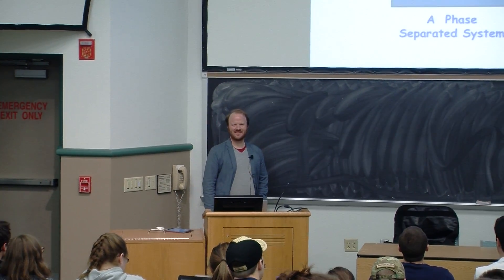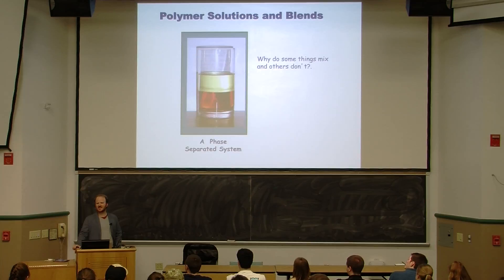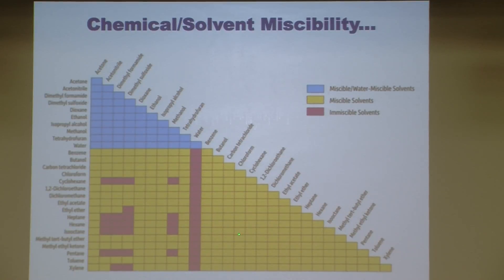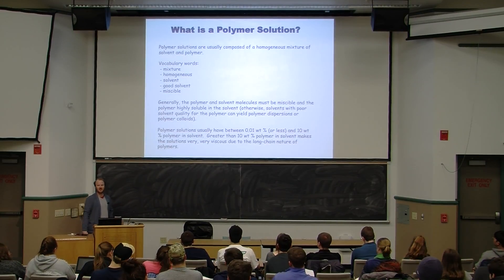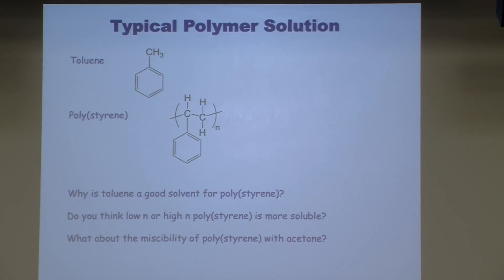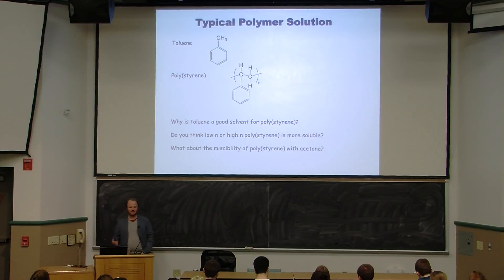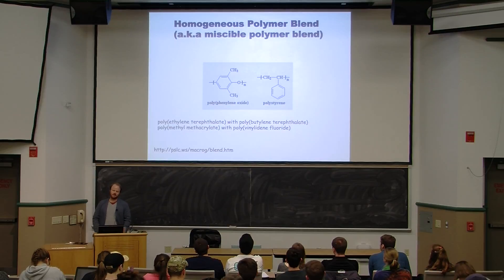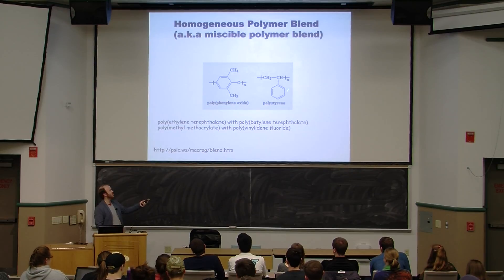MATSE 202 - 01 Polymer Solutions March 20 2017